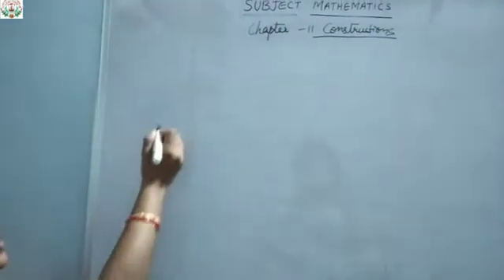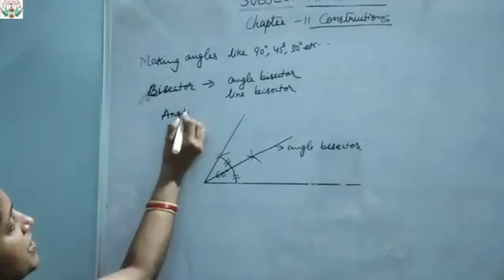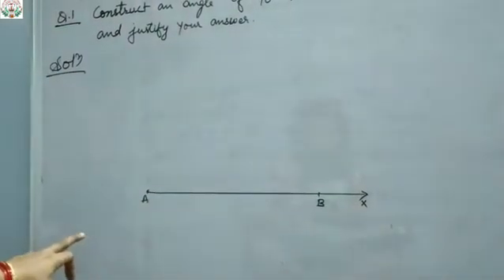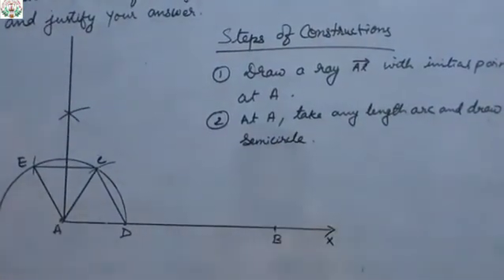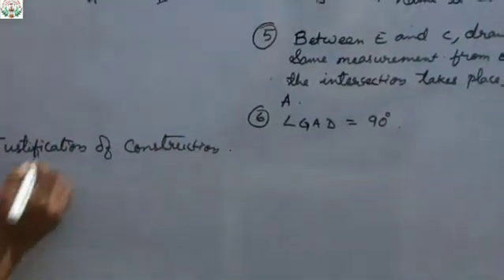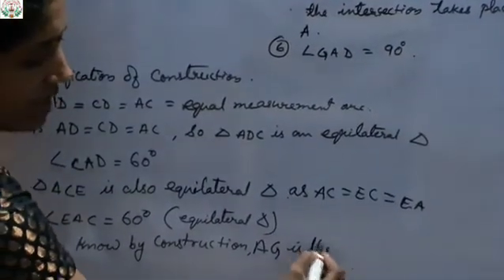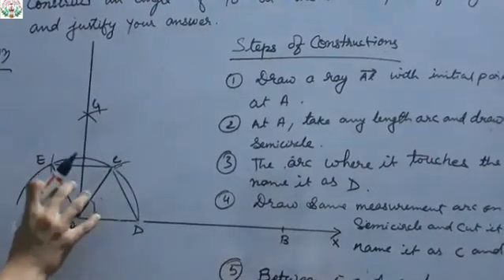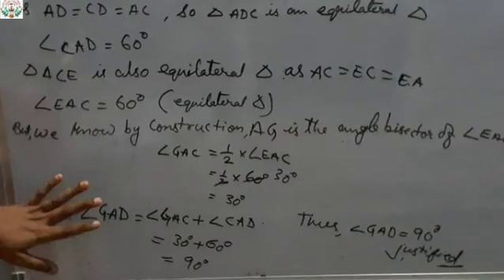21 September cl=09Maths$$